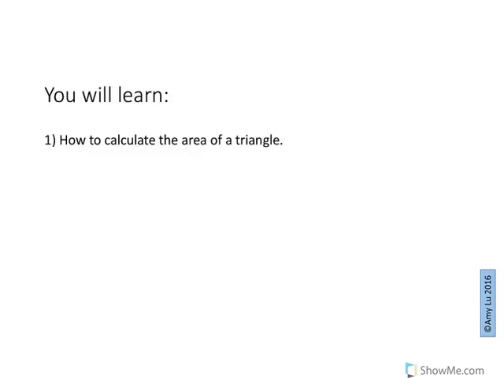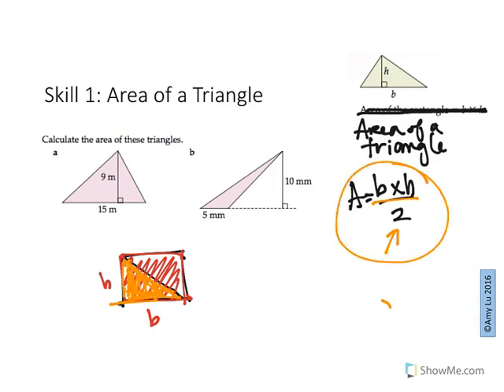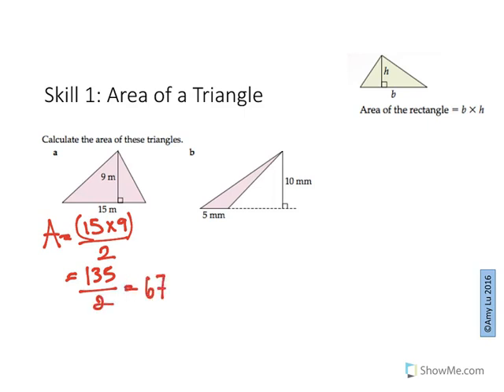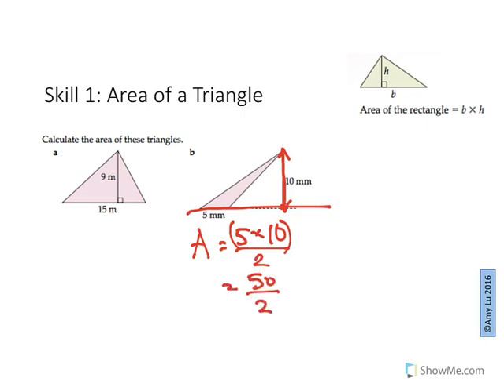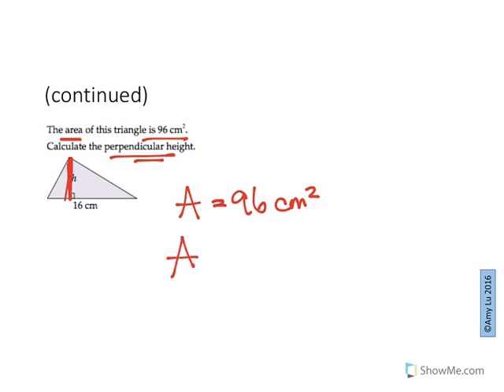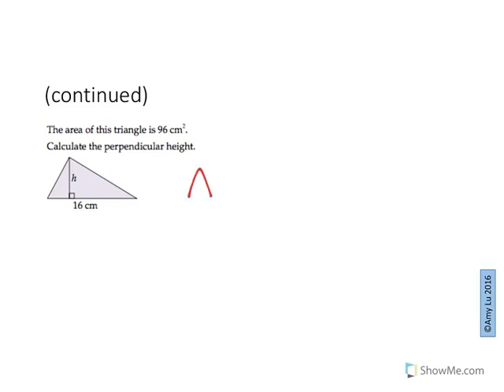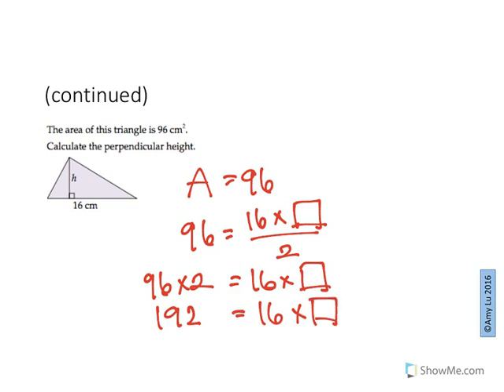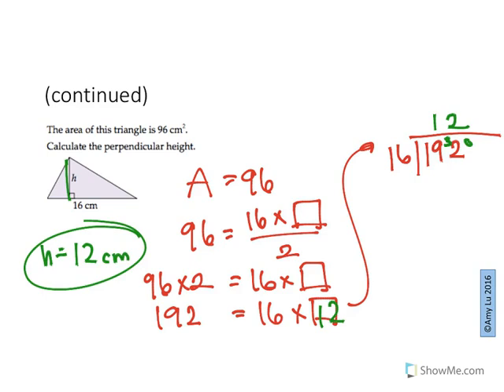7int 2d Area of a Triangle